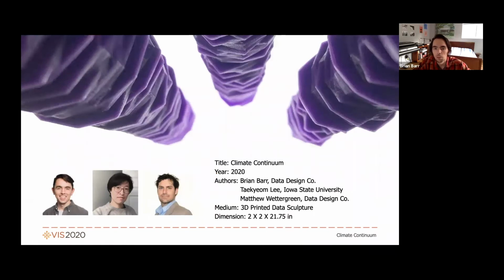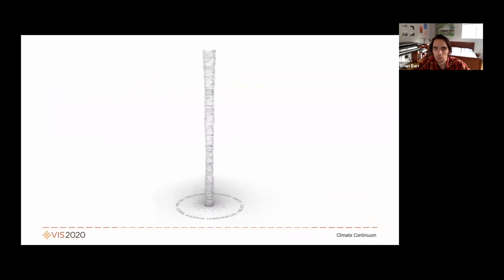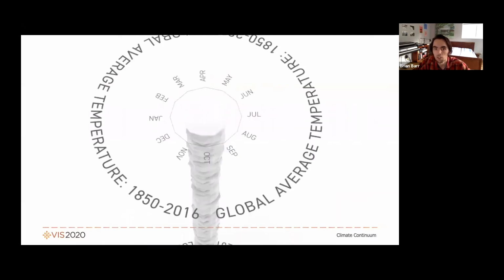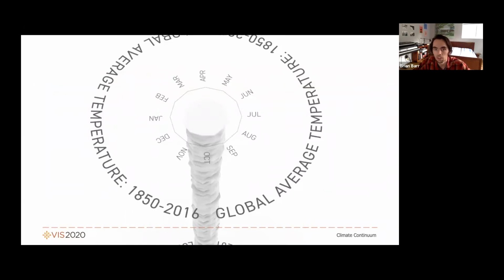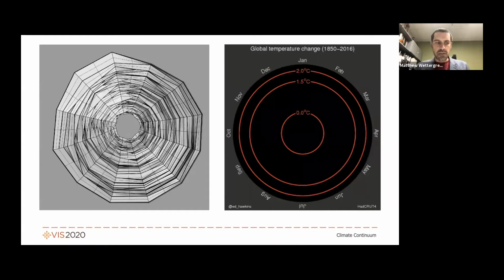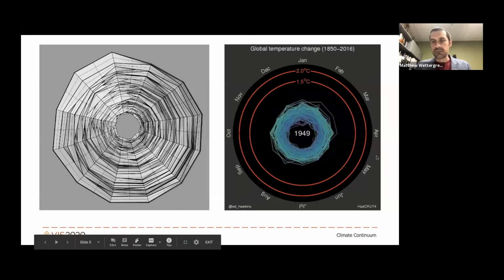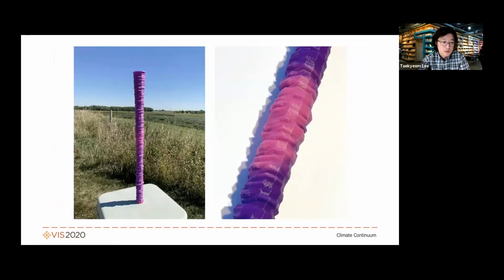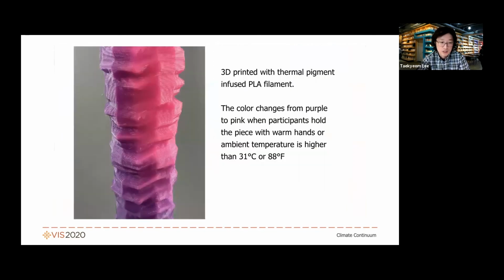VISAP: Climate Continuum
Authors: Brian Barr, Taekyeom Lee and Matthew Wettergreen
Climate Continuum is a work with a purpose. A visualization of the past 150 years in climate data, the piece blurs the lines between sculpture and performance, object and action. With distance from the center representing global average temperature, and time a month by month spiral from bottom to top, the trends present in the form are urgent, alarming, and unmistakable. It is the decision to render the form in a temperature sensitive material, however, that firmly grounds the piece in the present moment. As the piece is experienced, the presence of the viewer causes a color-change from purple to pink, echoing on a local scale the role the viewer is playing in the ecosystems driving the source data at a global scale.